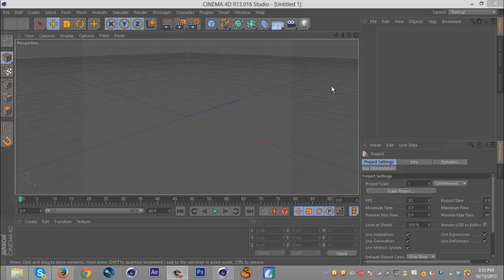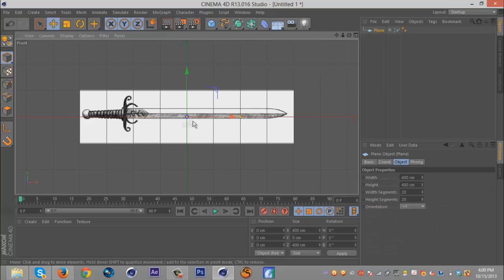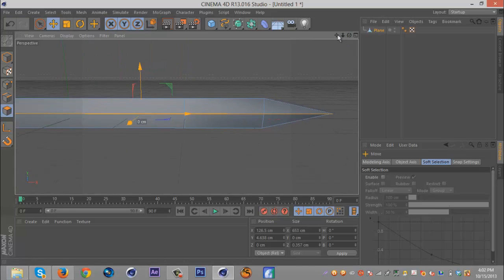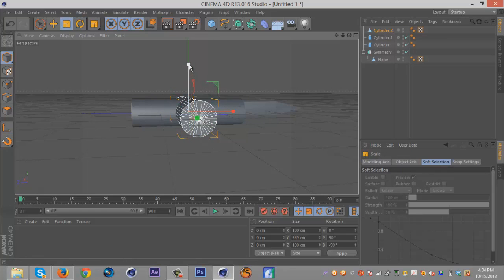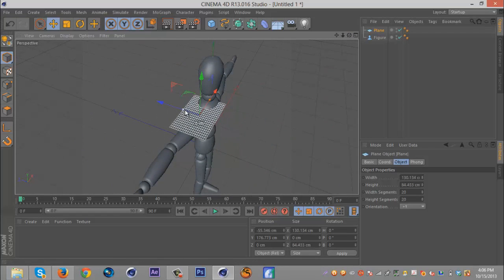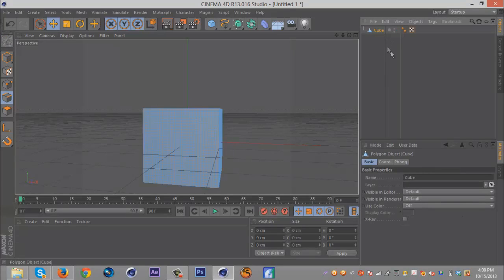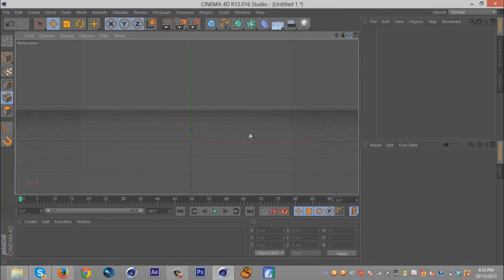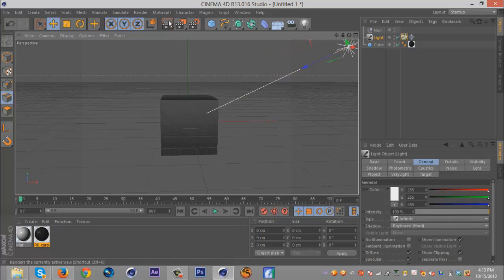Tutorial: Modeling Pt. 2 "Swords,Armor,Vray" by Qehzy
Part 2 of the modeling series. 200 likes for pt. 3. :)